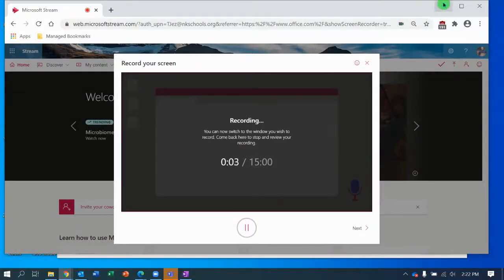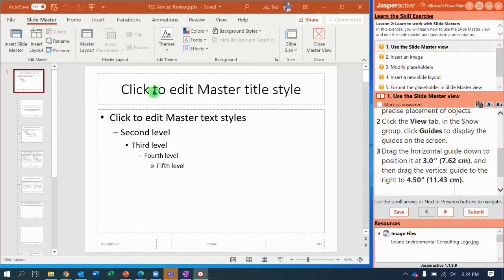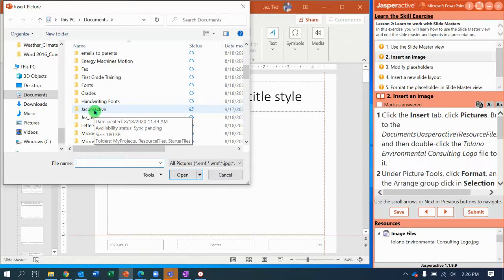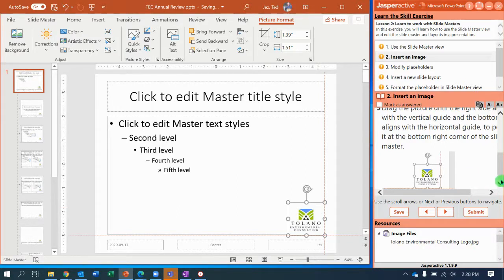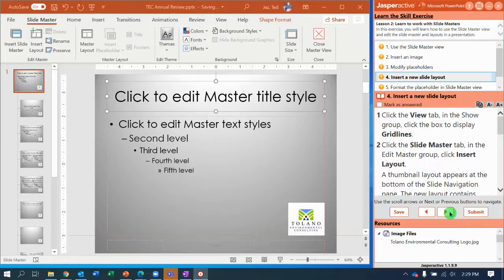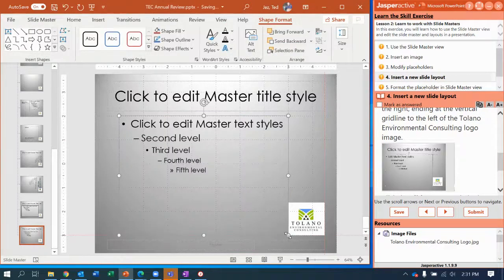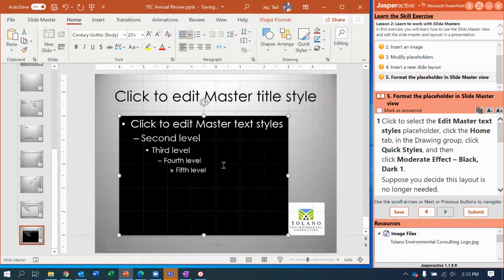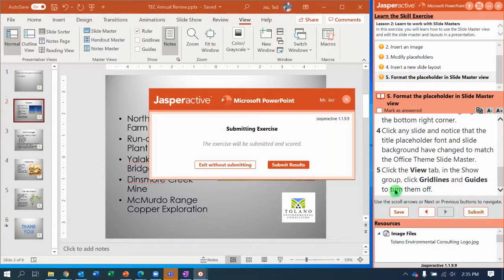JA PPT L2 3 Understanding Slide Master